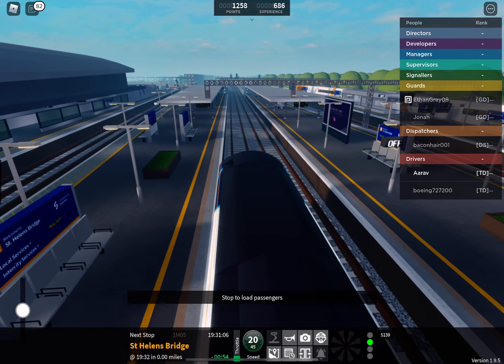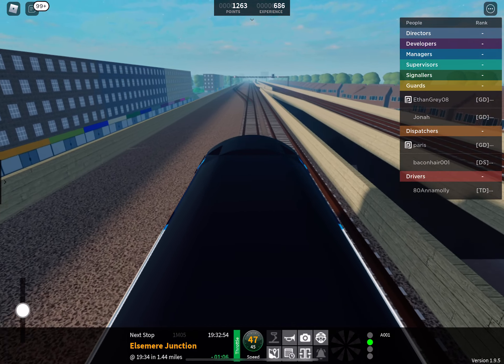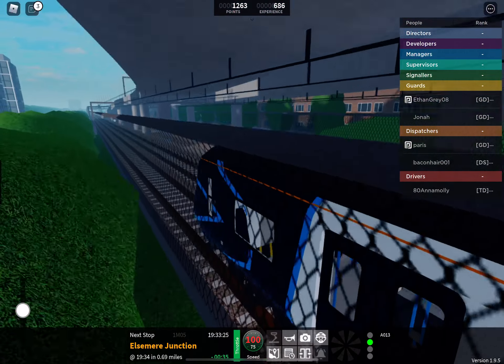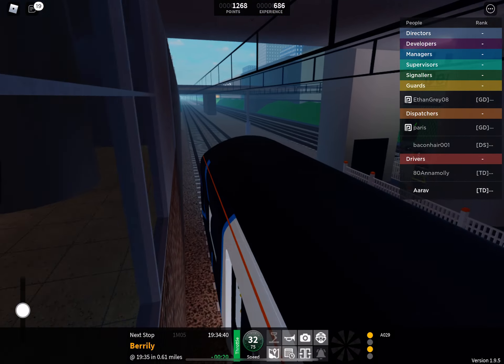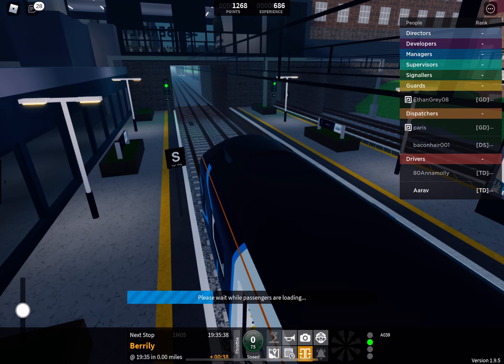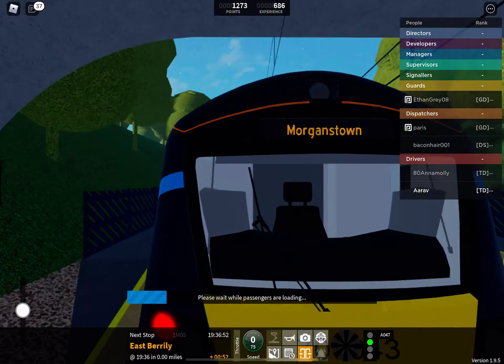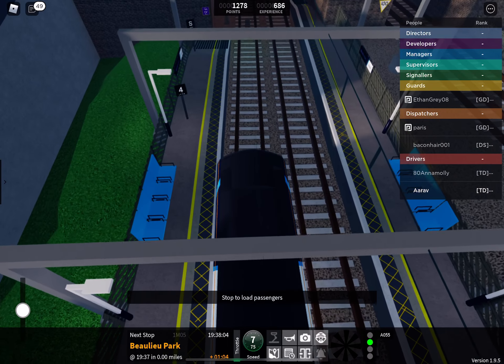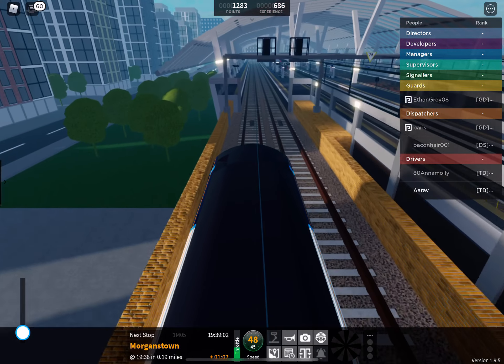Roblox Stepford County Railway Class 707 Stepford Central to Morganstown Version 1.9.5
Stepford Stepford County Railway Class 707 Stepford Central to Morganstown Version 1.9.5

East Berry due to a Short Platform Should Travel in the front 4 Coaches

Beaulieu Park due to a Short Platform Should Travel in the front 5 Coaches